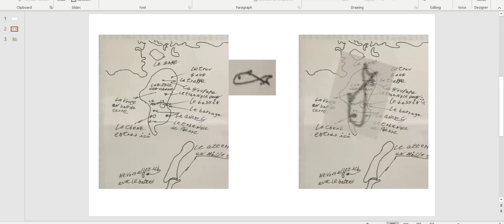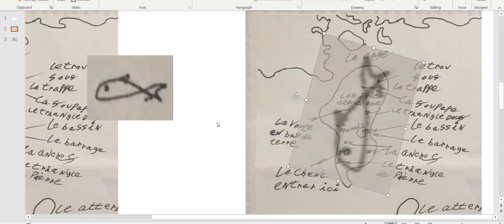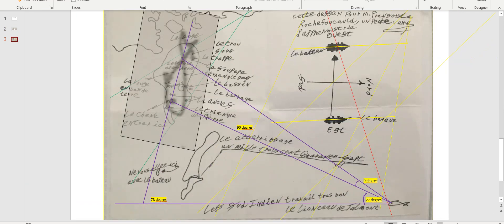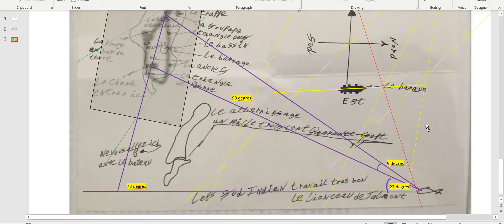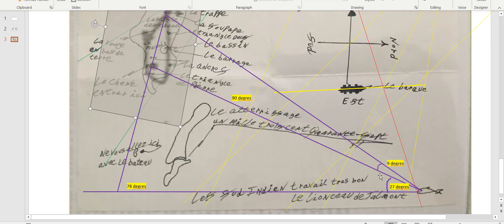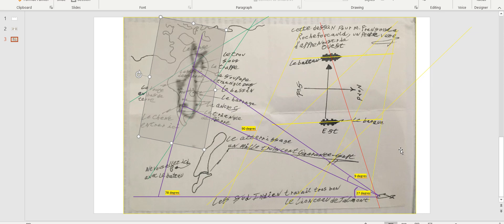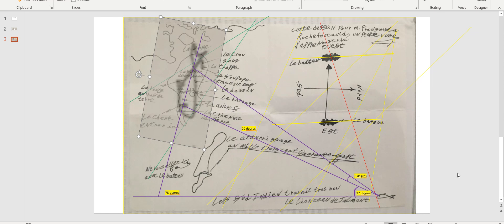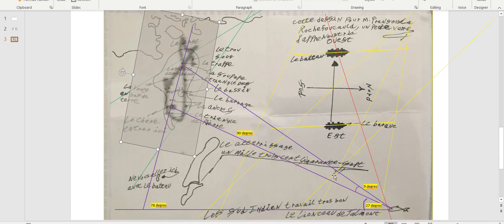5 - OAK ISLAND - THE SEA BASS HAS AN ANGLE !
LA ROCHEFOUCAULD MAP
We are going to find confirmation that we are on the right track with out fish on the island.